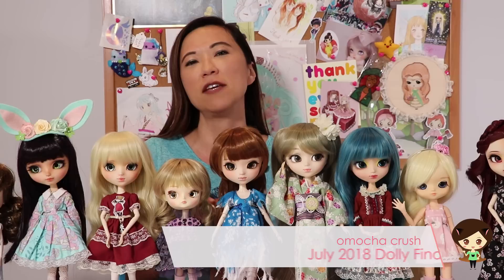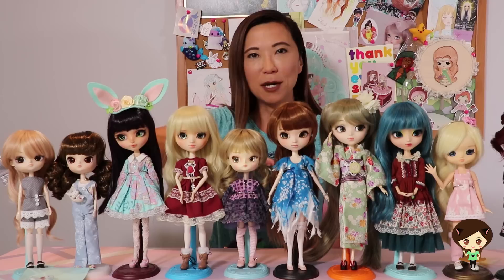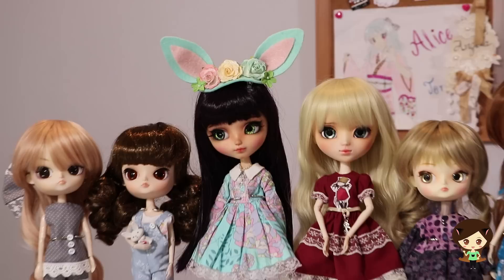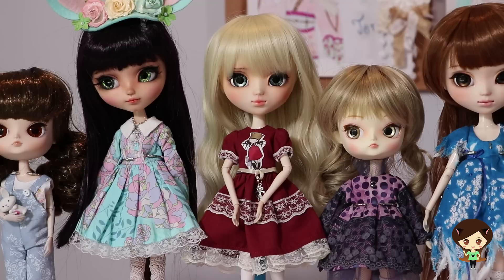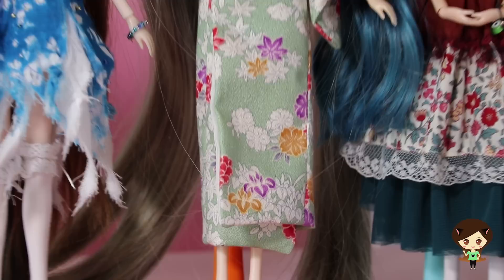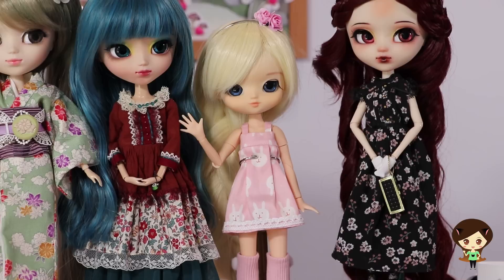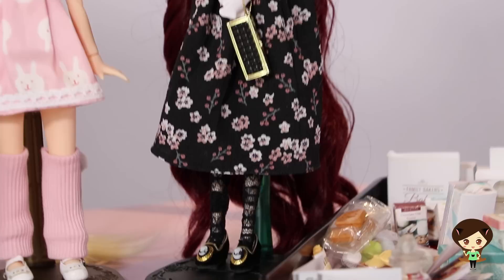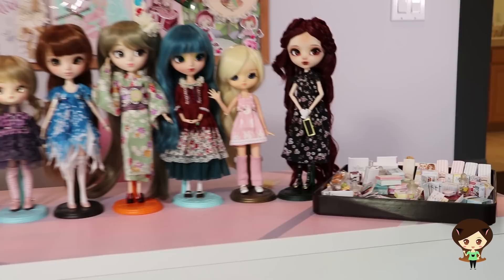July 2018 Pullip & Dolly Finds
It's been a fun month with PUDDLE in June! Here are my favorite finds for the month.

Ropita's Kawaii

The Persnicketie Pixie

Darling Clover

rev de Rui

The Daughter Who Sews

Nerea Poza Art